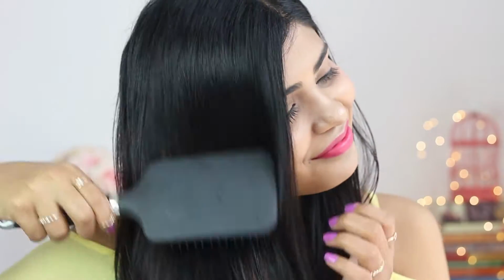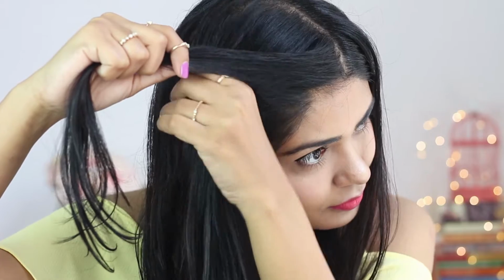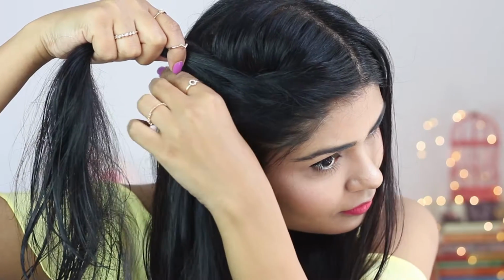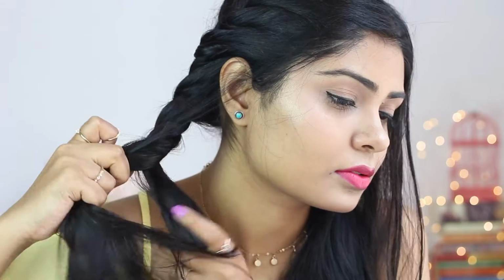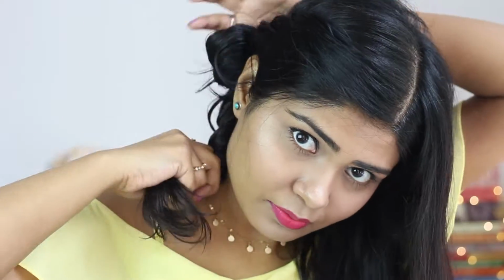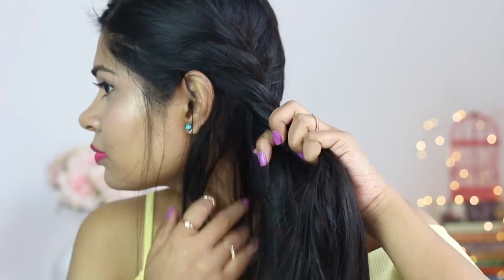How to Curl Hair without Curling Iron | Heatless Curls Overnight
Hello my lovelies! In this tutorial, i will show you how i curl my hair without heat. It's so simple and easy way to achieve curls without damaging your hair.

Top 5 Red Lipsticks For Indian/Medium/Brown Skin Tones

Top 5 Nude Lipsticks for Indian/ Medium/ Olive Skin Tones | Office Wear Lipsticks | Lip Swatches

Indian Mehndi Makeup Tutorial | Beginner Friendly